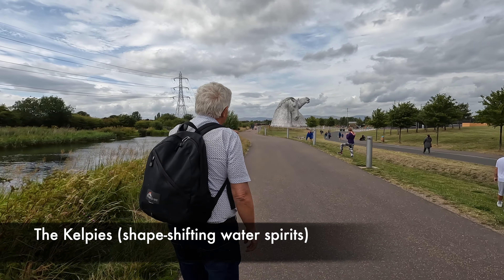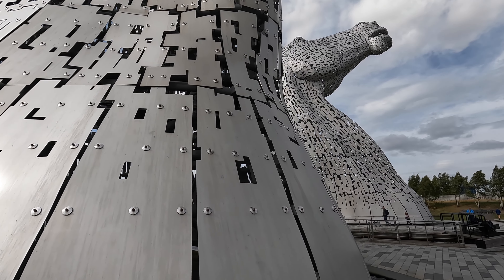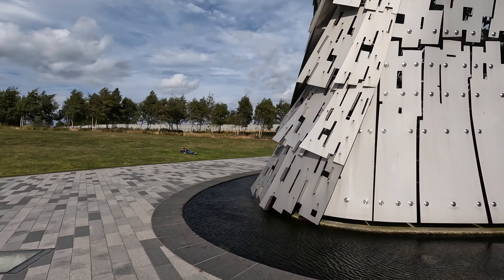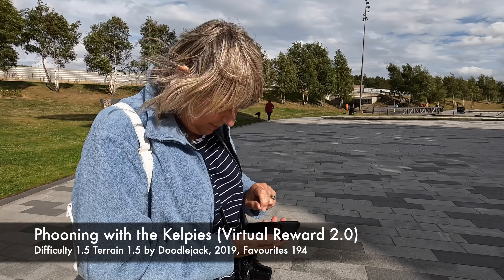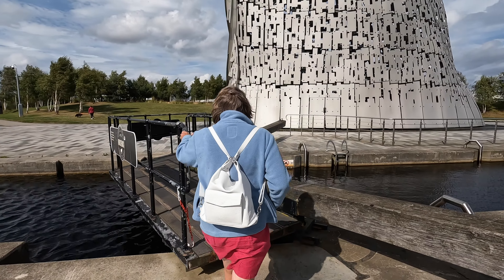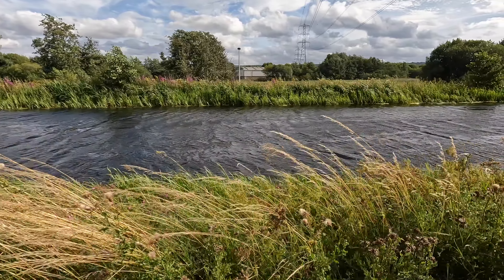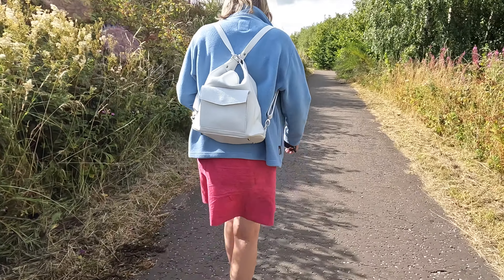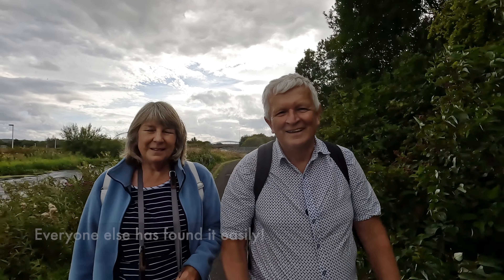A close-up look at the Kelpies of Scotland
In this week's Cache Walk we are geocaching around these amazing sculptures in Scotland. Come for a closeup look at the Kelpies.

Phooning with the Kelpies (Virtual Reward 2.0) Virtual Cache
GC891CY